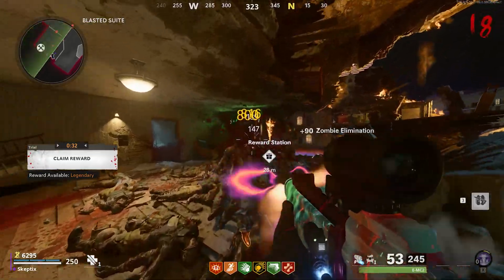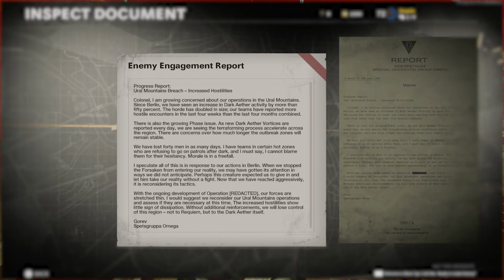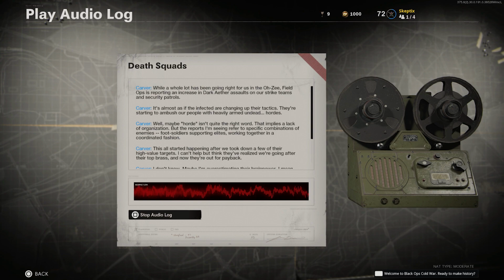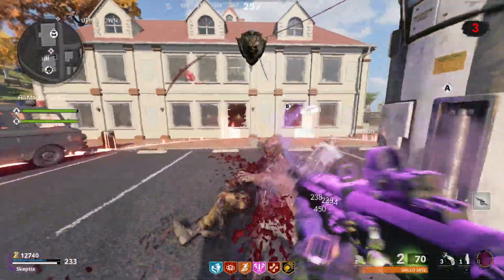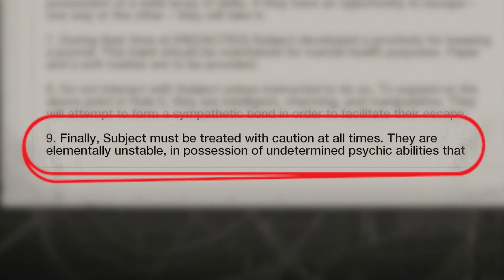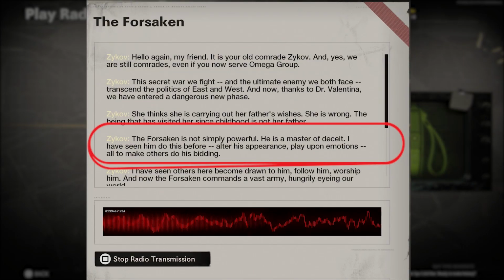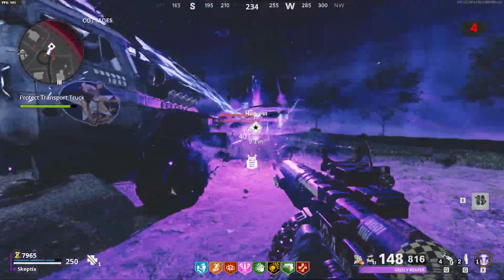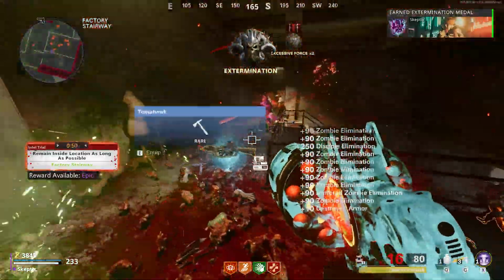🟡 *FINAL* Zombies Map Revealed In Intel? | Outbreak Quest 3 Teased & Vanguard Zombies Coming Soon! 🟡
Timestamps:
00:04 Intro
01:19 Season 5 Reloaded & Outbreak Quest #3
03:05 Intel #1 Omega
04:04 Intel #2 Requiem
05:44 Treyarch Blog Post Evidence
07:44 DLC4 Location & Premis
10:35 Intel #3 Forsaken
11:49 Vanguard Zombies Information & Zombies Chronicles 2
13:56 Final Summary

Schedule:
- Videos: Uploaded Regularly
- Streams: MWF
- Podcast: Sunday

Don't forget to check out the second channel called theBit!  Where there will be reactions to content that doesn't quite fit this channel; as well as clips from the brand new podcast!

*Do not feel pressured to donate, make sure you have your parents permission if you are under the age of 18 and do not bank on your own*

~ Social Media ~

~ Social Media ~